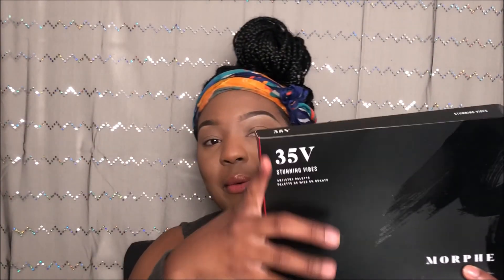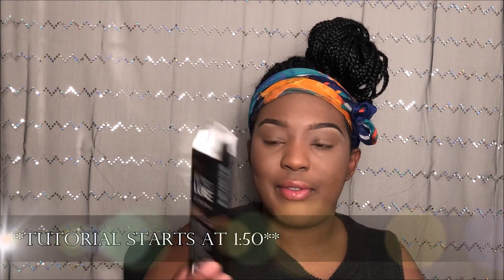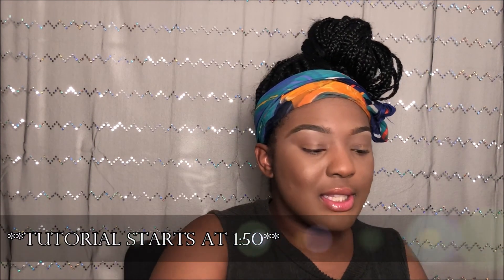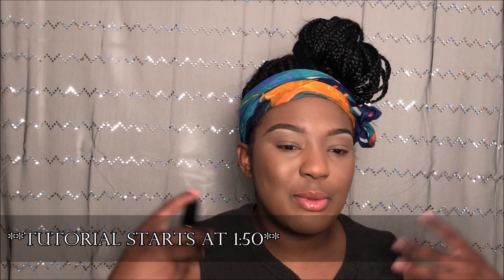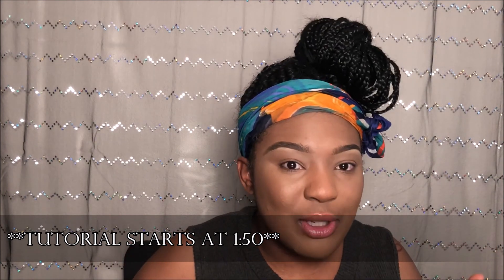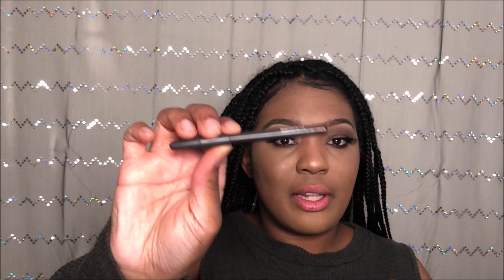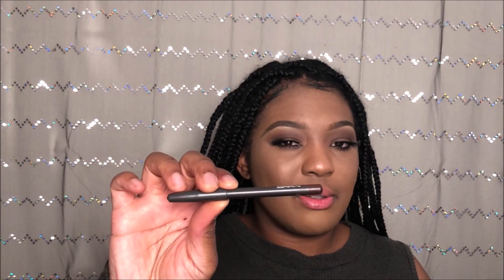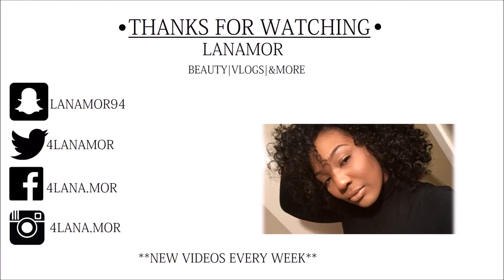FALL MAKEUP TUTORIAL 2018 || LanaMor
Products Used:
Morphe 35V Palette "Stunning Vibes"
Colors Used:
1."Vixen"
2."Addicted"
3. "Little Black Book"
Lipstick:
Makeup Revolution London: Diamond Life